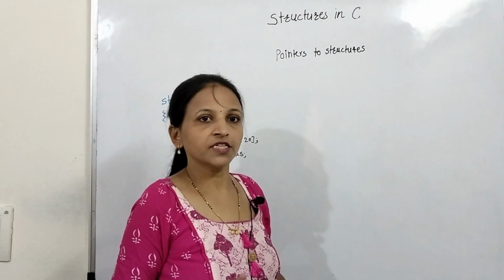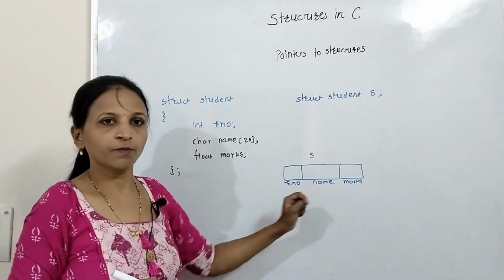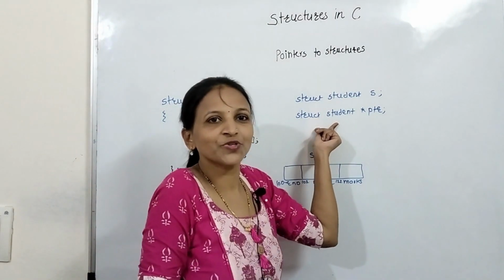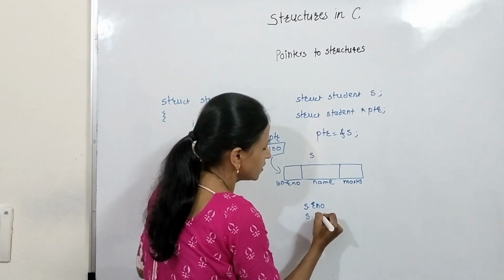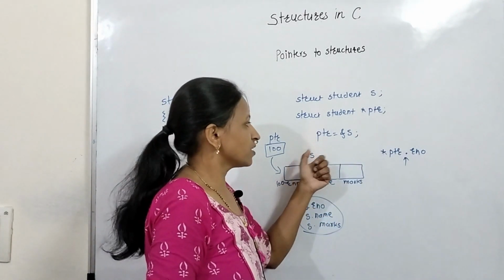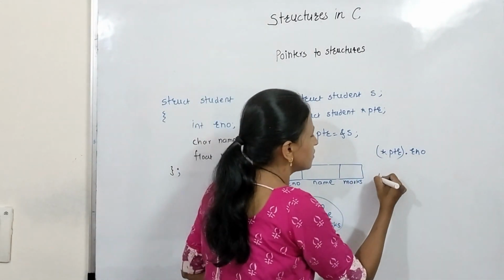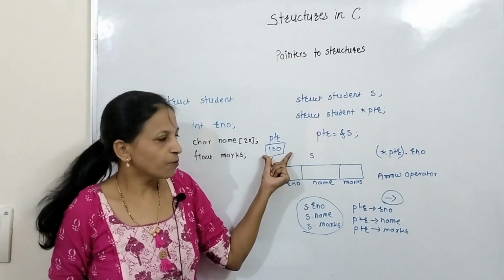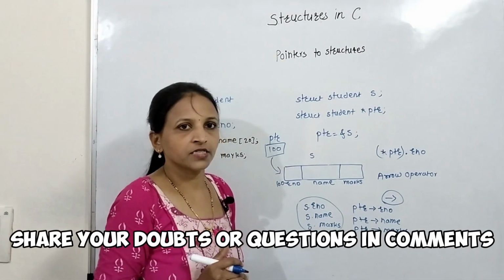C_71 Pointer To Structure Concept In C Language | eLogic Classes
Understand the concept of pointers to structures in C language with this tutorial. Learn how to efficiently manipulate pointers and structures, with simple explanation.

Keep Learning!